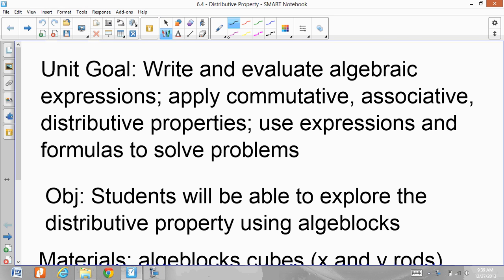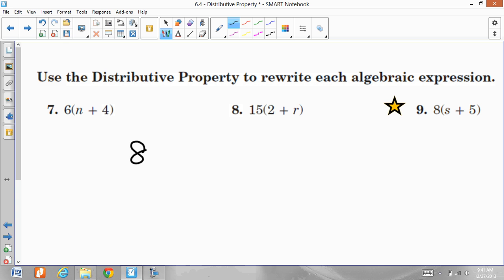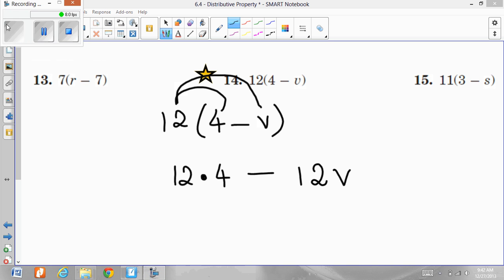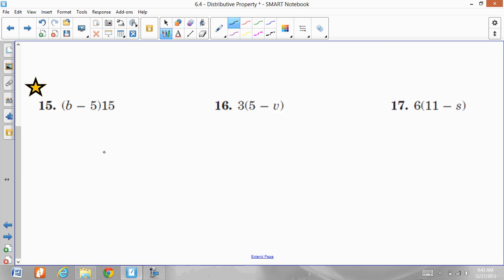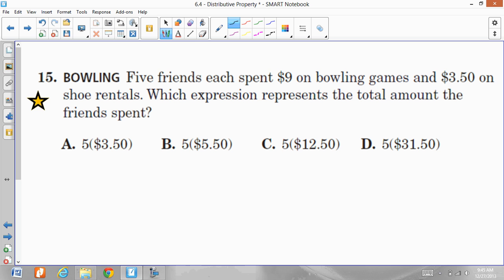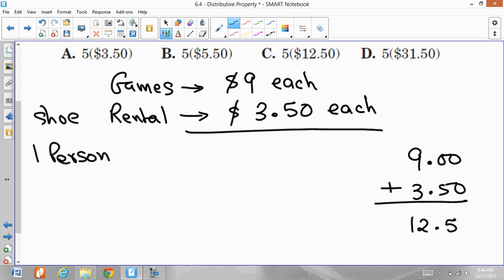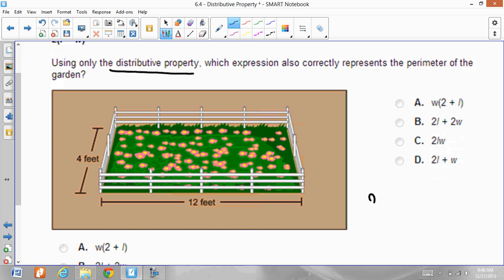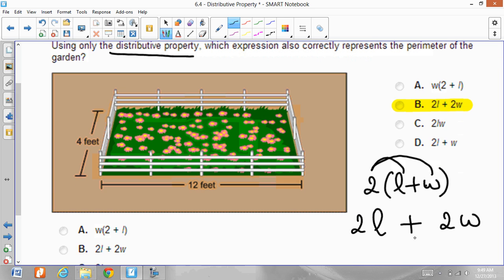6 4 Distributive Property